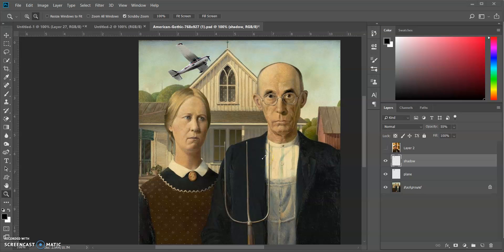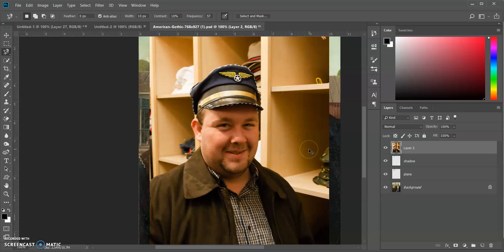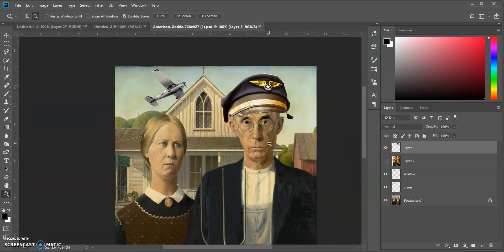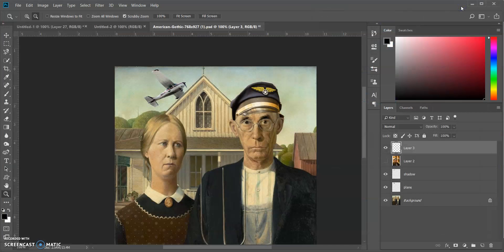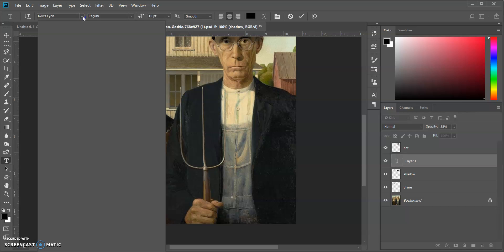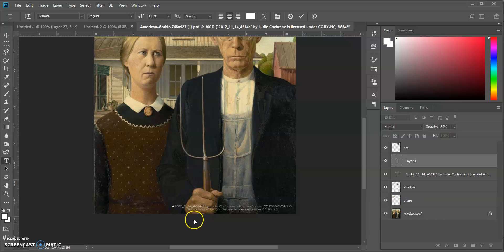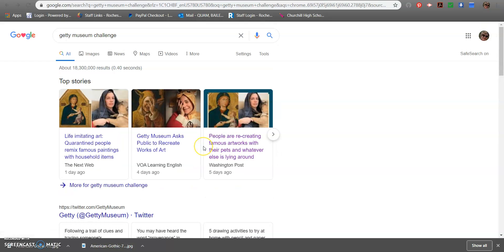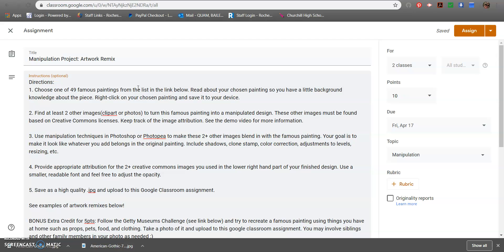Part 3 Manipulation Artwork Remix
Part 3 Manipulation Artwork Remix - how to take a famous painting and turn it into a manipulation or composite image in Photoshop or Photopea using Creative Commons images. Also includes how to add attribution to the work!